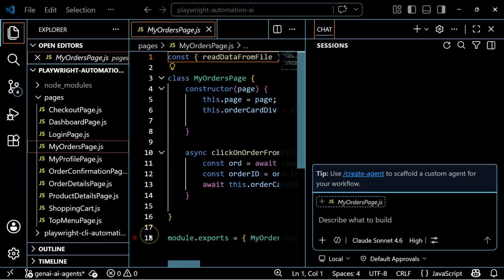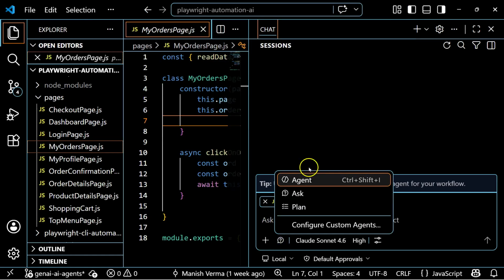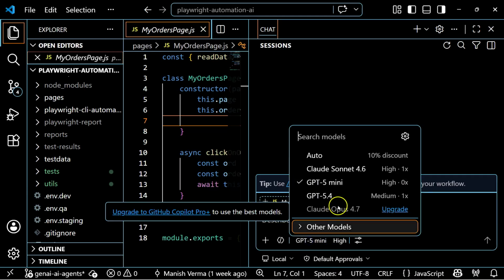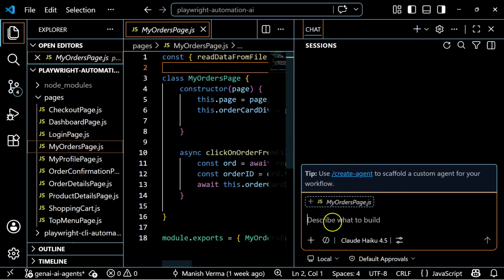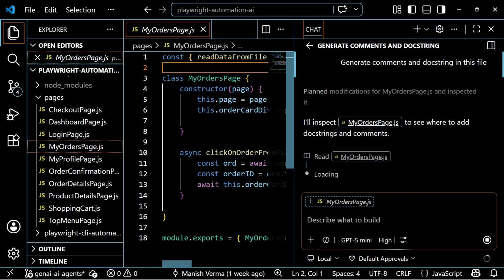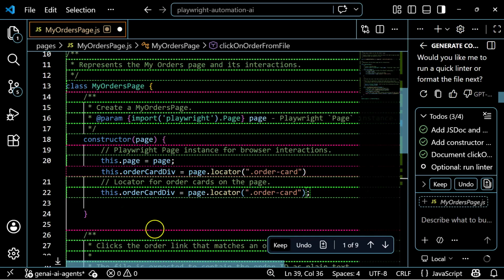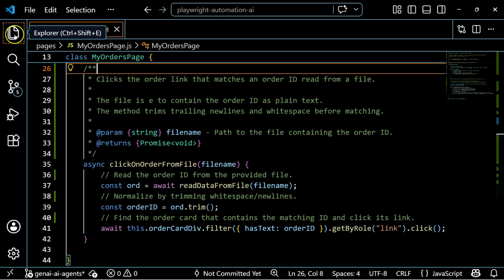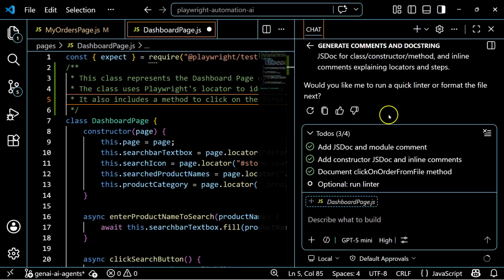AI for QA & Test Automation #3 | Create JSDoc & Code Comments with AI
🚀 In this AI for QA & Test Automation #3 video we will learn how to Create JSDoc & Code Comments with AI instantly.